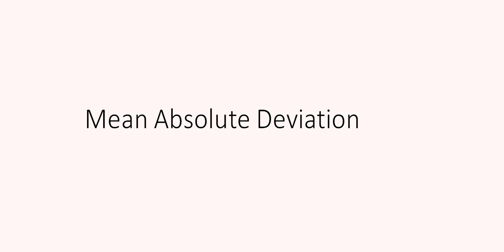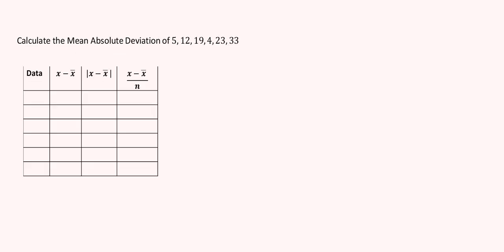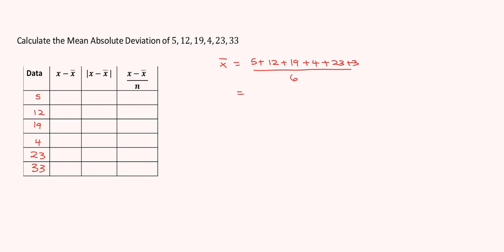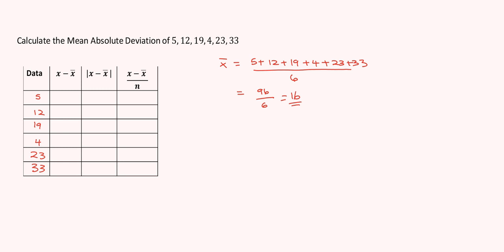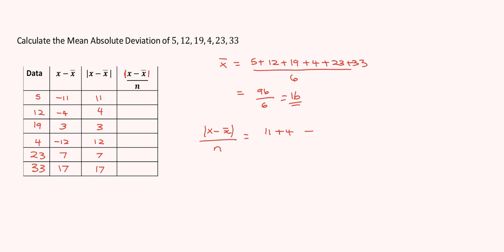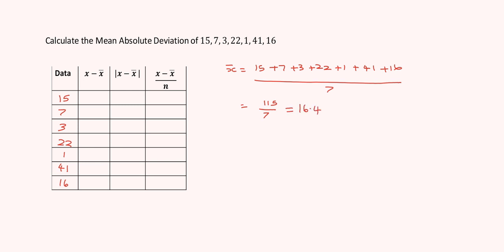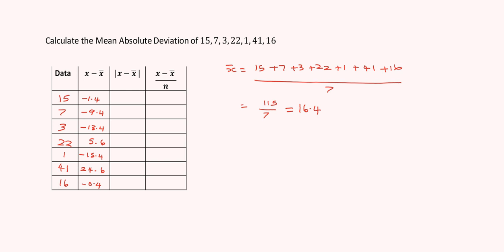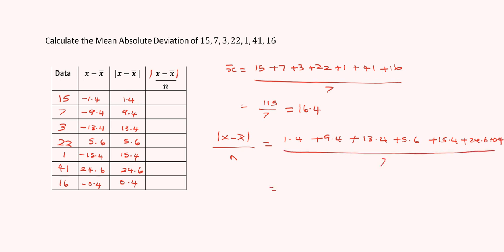Mean Absolute Deviation